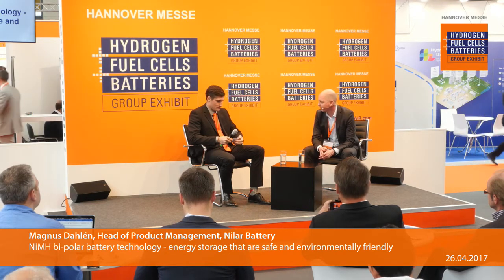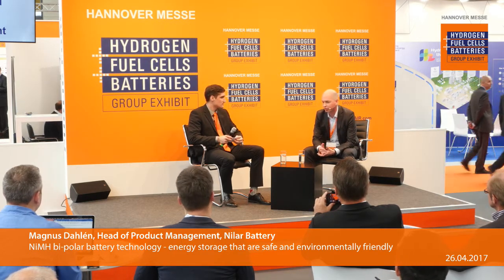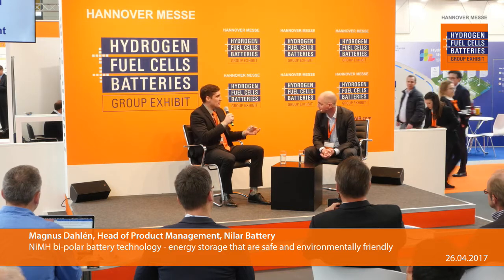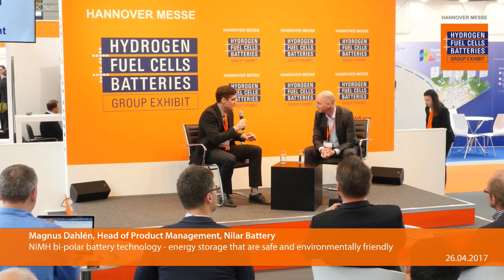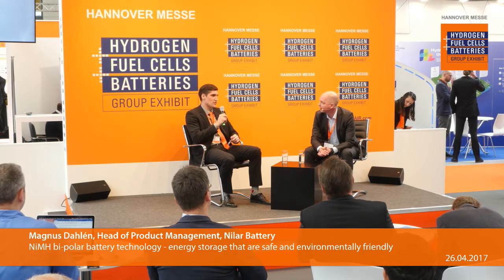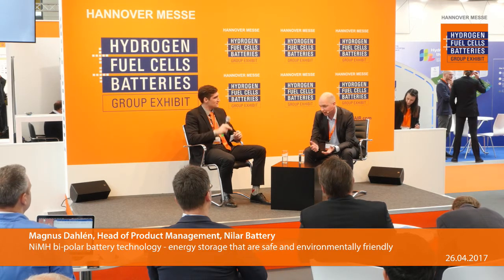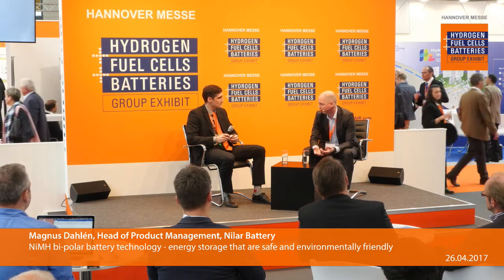NiMH bi-polar battery technology - energy storage that are safe and environmentally friendly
Magnus Dahlén, Head of Product Management
Nilar Battery